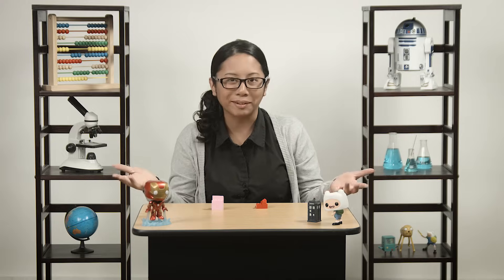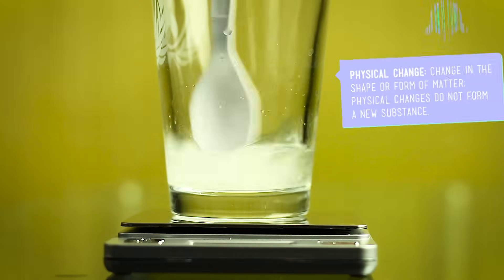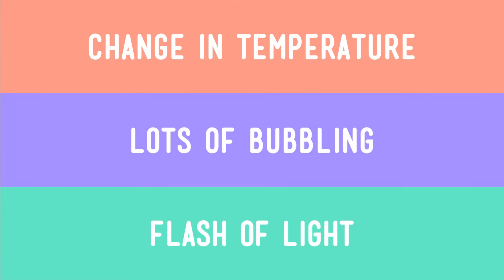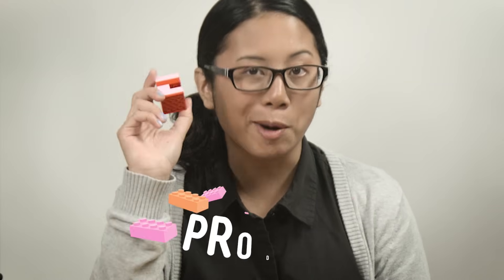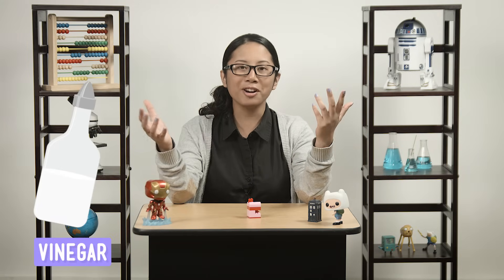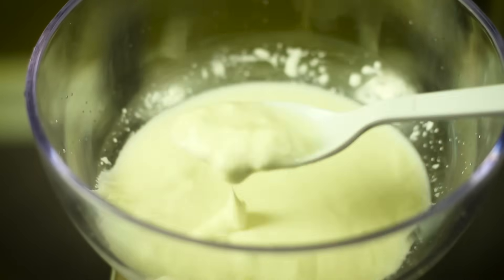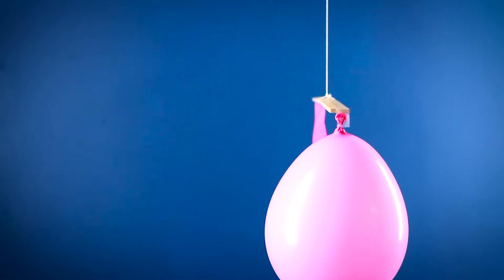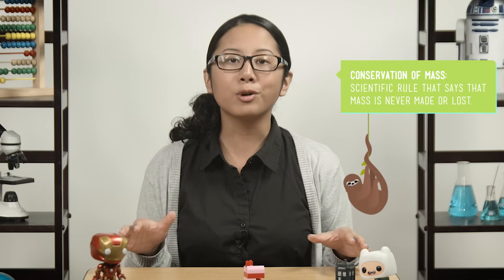(LEGO) Block Party: Crash Course Kids #23.2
Playing with LEGOS is fun. But, they can also teach us something about matter. In this episode of Crash Course Kids, Sabrina chats about chemical reactions and the Conservation of Matter.

5-PS1-2. Measure and graph quantities to provide evidence that regardless of the type of change that occurs when heating, cooling, or mixing substances, the total weight of matter is conserved. [Clarification Statement: Examples of reactions or changes could include phase changes, dissolving, and mixing that form new substances.] [Assessment Boundary: Assessment does not include distinguishing mass and weight.]

Credits...
Producer & Editor: Nicholas Jenkins
Cinematographer & Director: Michael Aranda
Host: Sabrina Cruz
Script Supervisor: Mickie Halpern
Writer: Jen Szymanski

Executive Producers: John & Hank Green
Consultant: Shelby Alinsky
Script Editor: Blake de Pastino

Thought Cafe Team:
Stephanie Bailis
Cody Brown
Suzanna Brusikiewicz
Jonathan Corbiere
Nick Counter
Kelsey Heinrichs
Jack Kenedy
Corey MacDonald
Tyler Sammy
Nikkie Stinchcombe
James Tuer
Adam Winnik